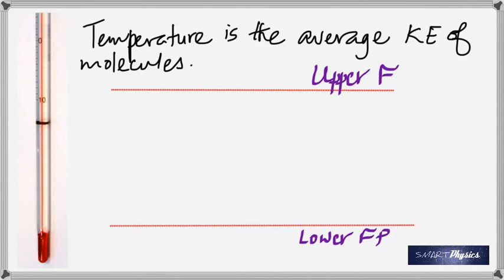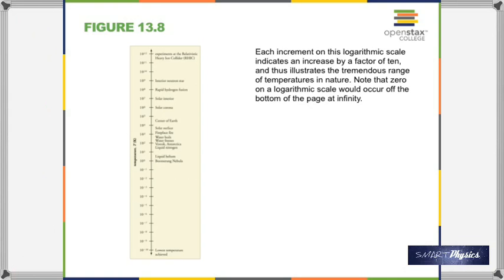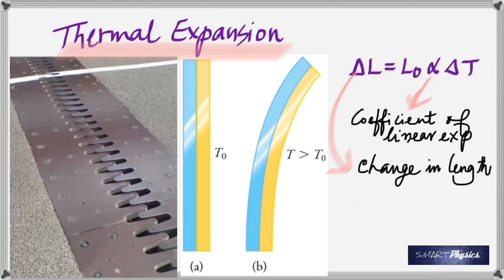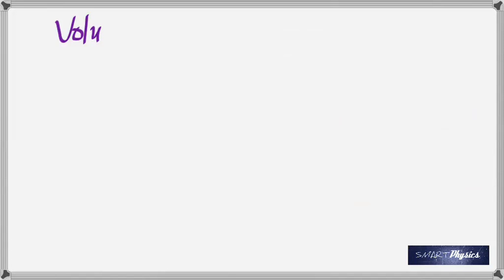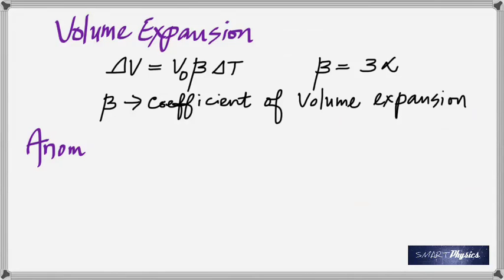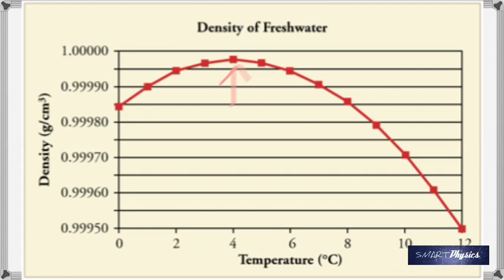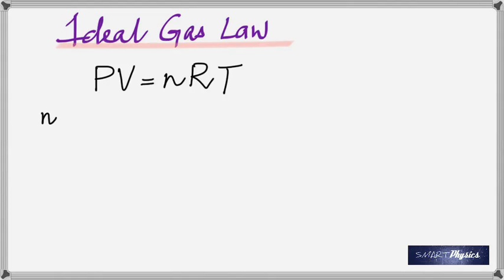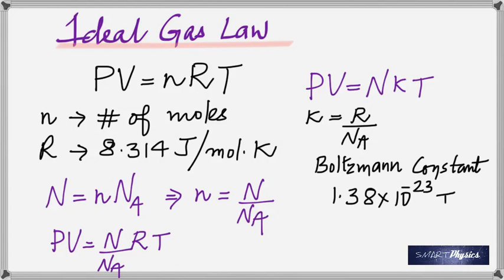temperature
Lecture on Temperature, Expansion and Gas laws